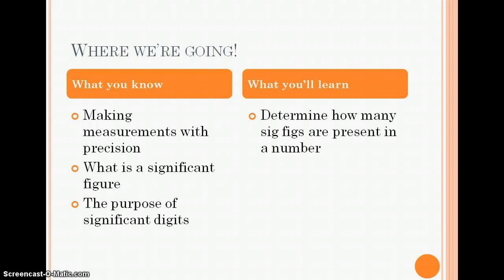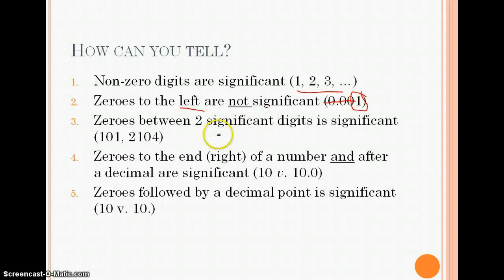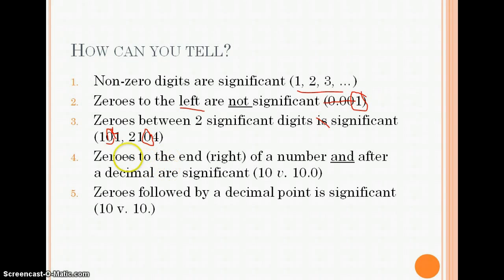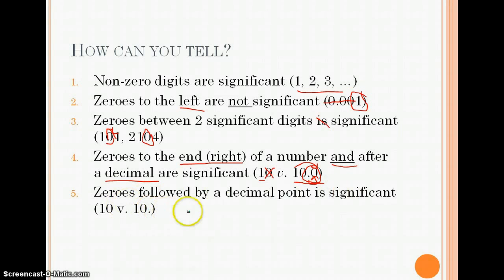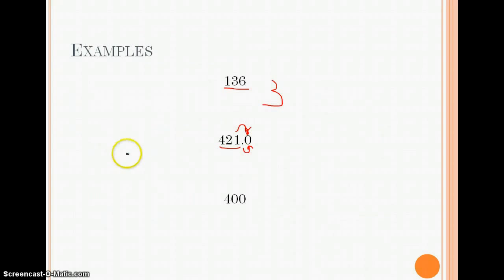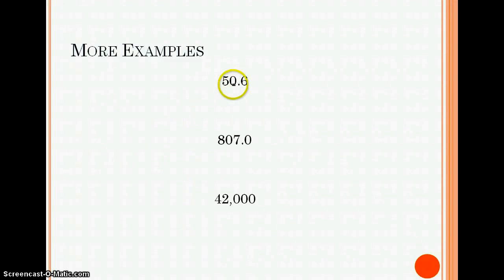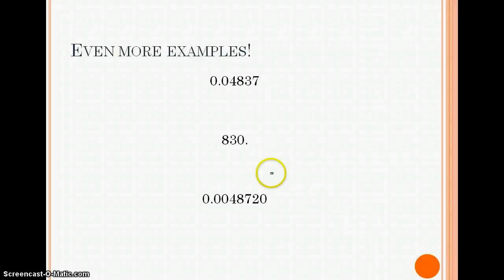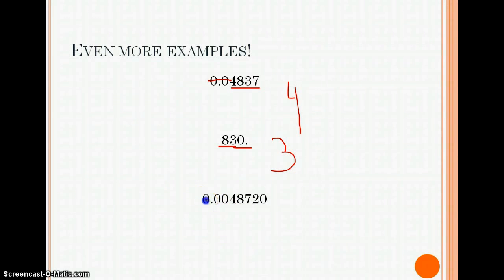Counting Sig Figs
Learn how to determine the number of sig figs in a measurement.